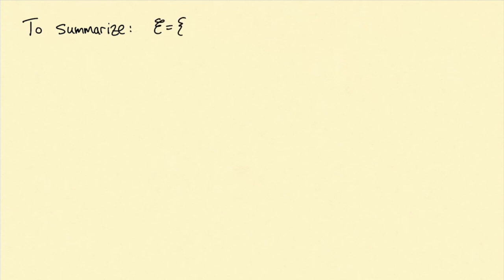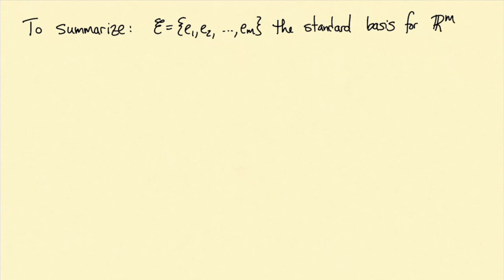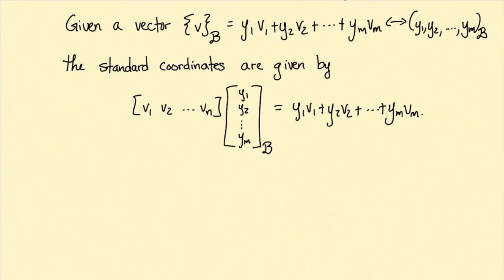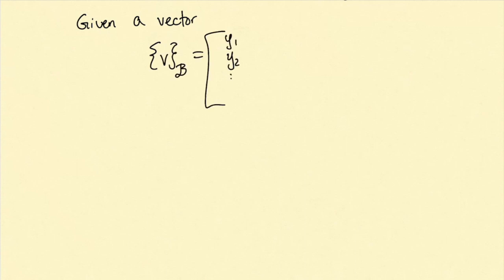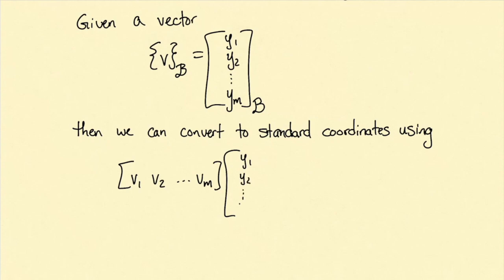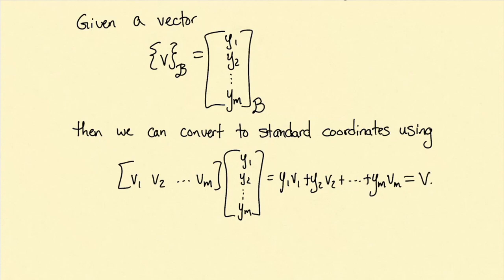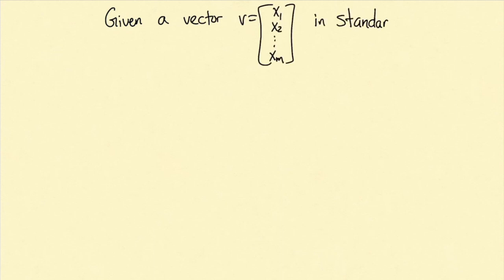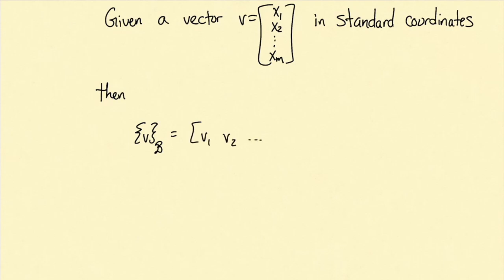Converting To and From Standard Coordinates